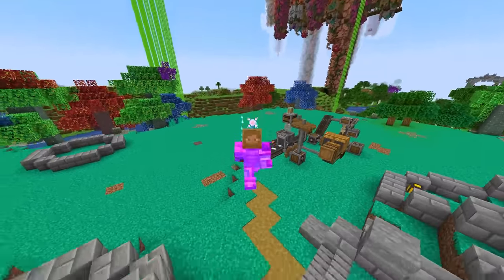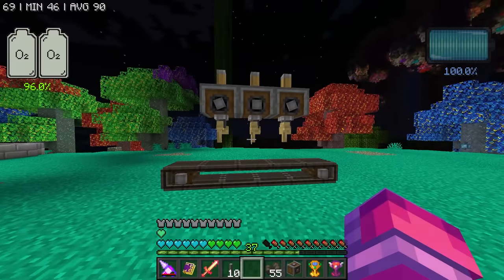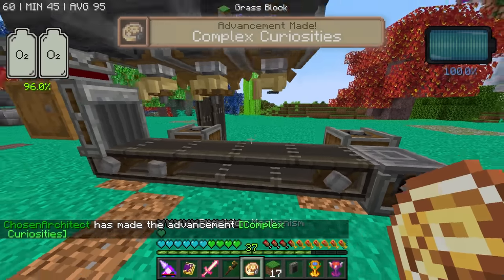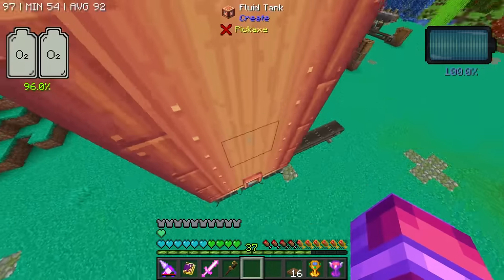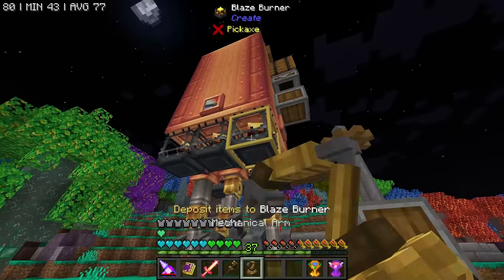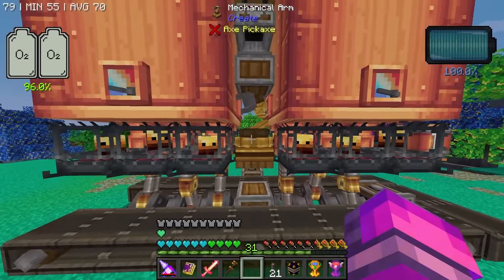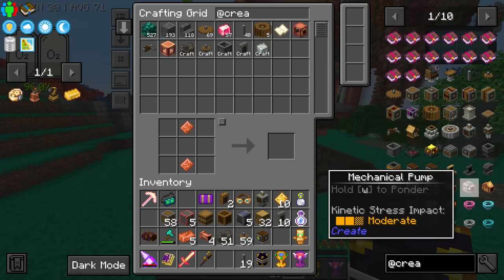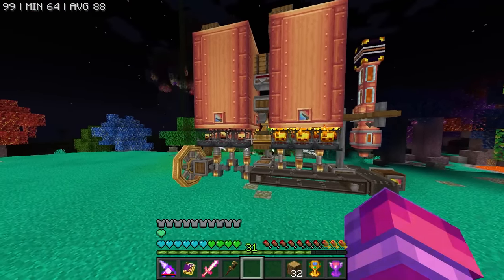All The Mods 8 Ep. 46 Create Steam Engine Automation